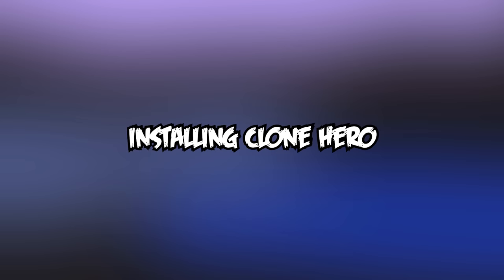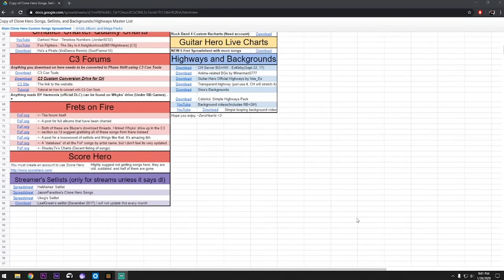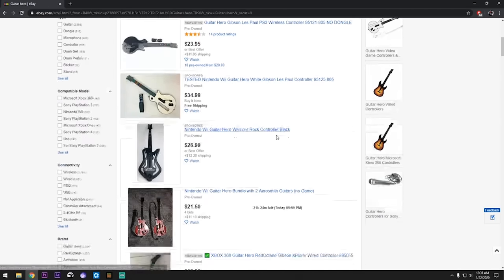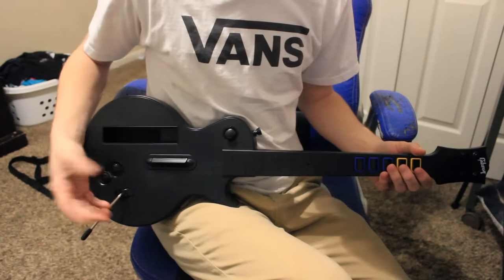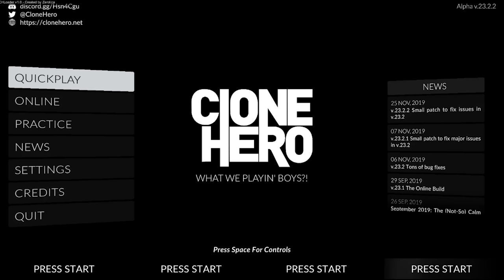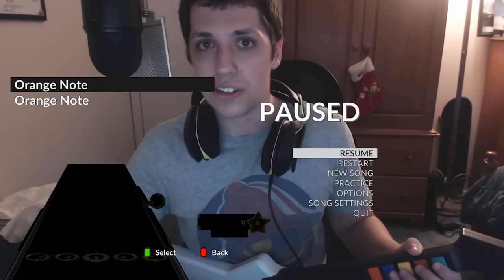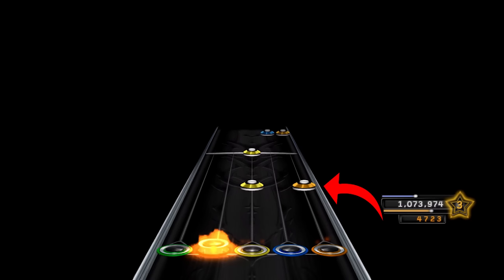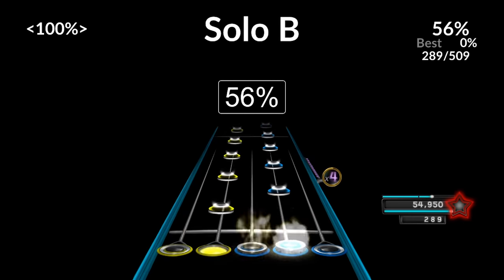So You Wanna Play Clone Hero? (Tutorial)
Heya - This video goes over how to install Clone Hero, how to install custom songs, where to get guitar controllers, how to mod guitar controllers, how to play on expert mode (shoutout to doopian), the basic game mechanics of clone hero, and others bits and bobs that you'll need to know to begin playing the game.

If you wanna interact with the community some more - I've got a discord where you can do just that!!